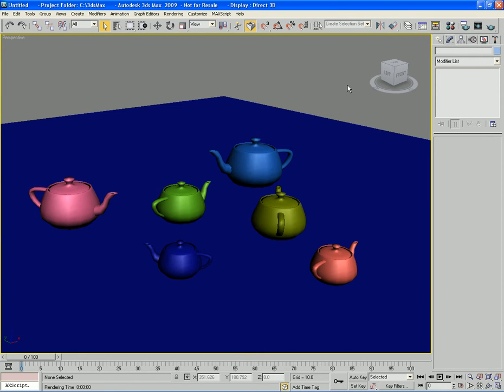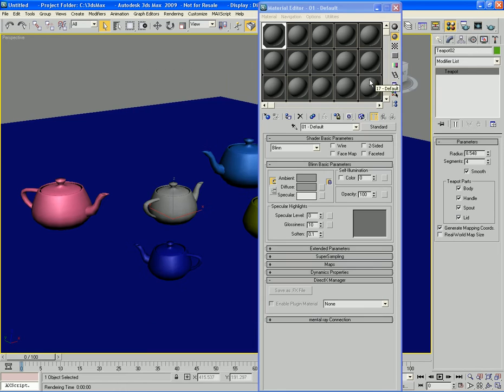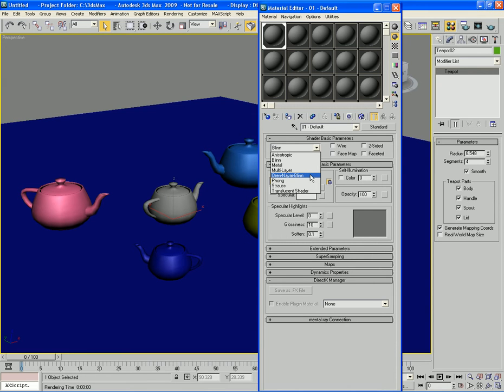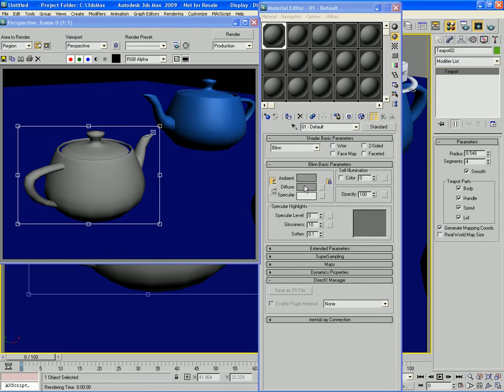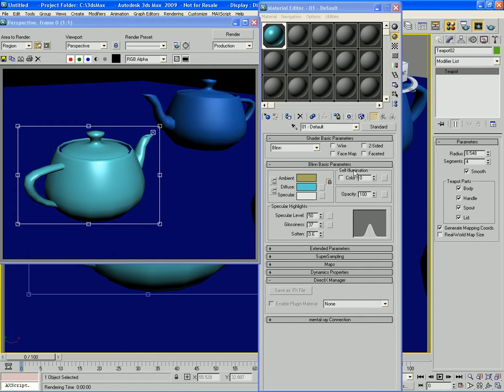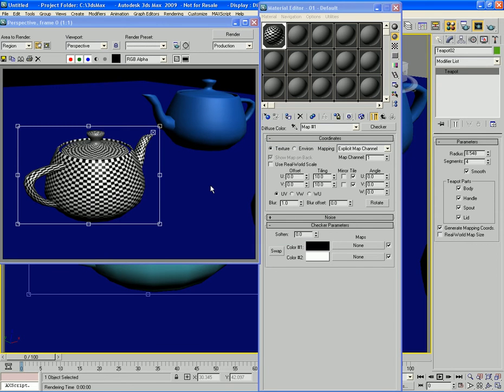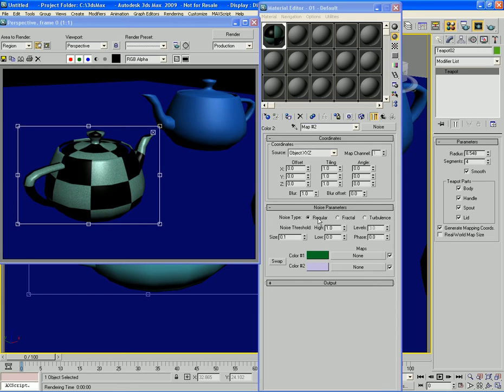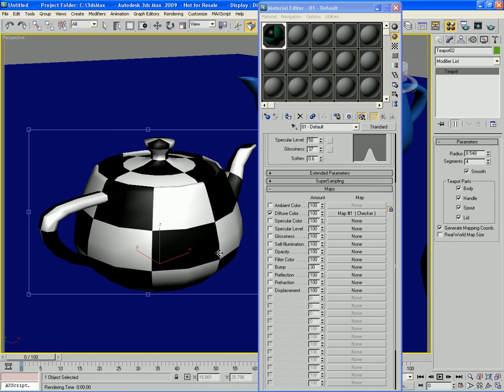14 Material Editor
3dsMax has a built in material editor. This tool allows you to create, modify, and apply materials to your objects. I'll be covering the basics of where to find it and how to use it.